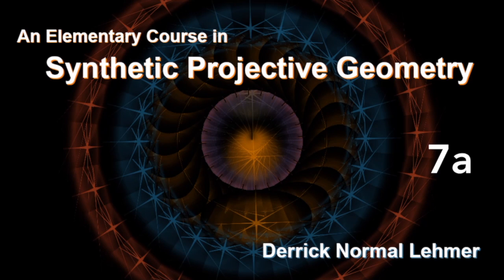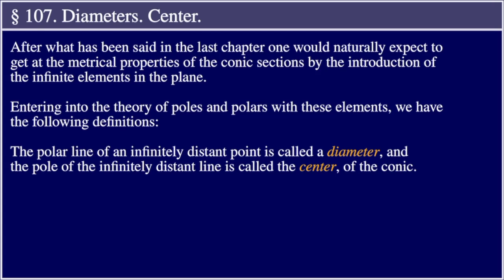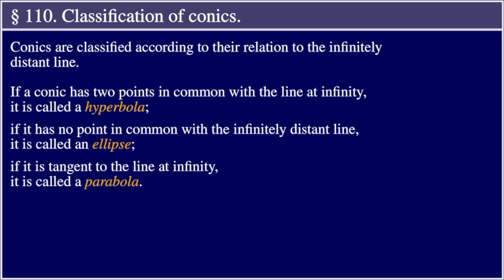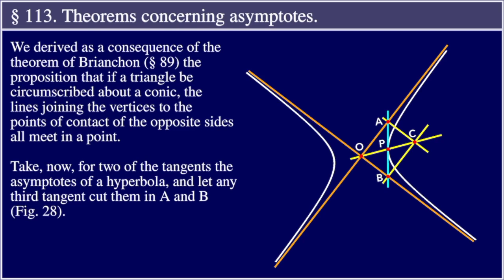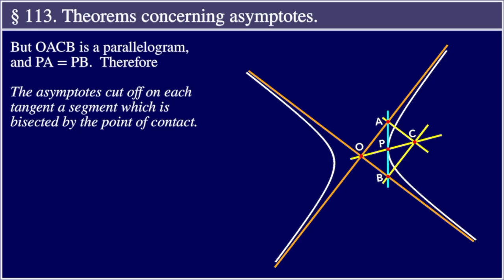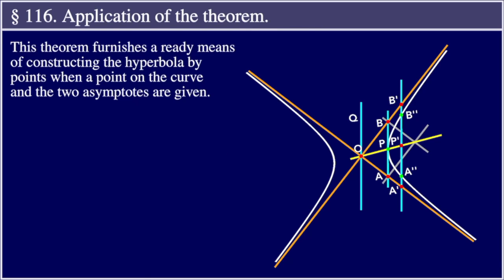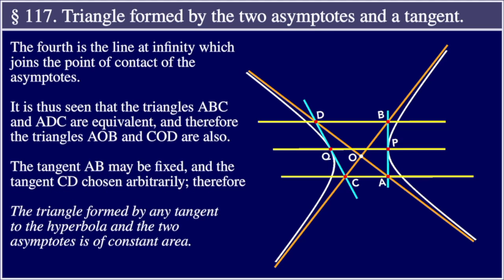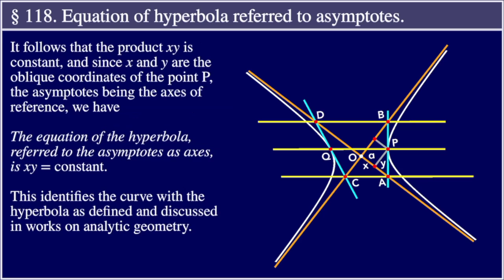Synthetic Projective Geometry, Lehmer 7.a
This video is about Synthetic Projective Geometry, Lehmer 7.a